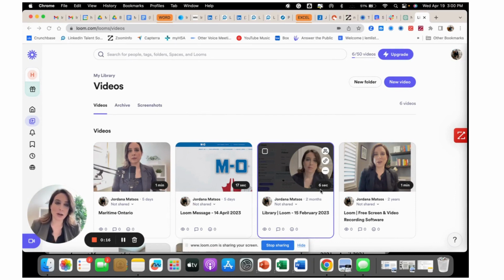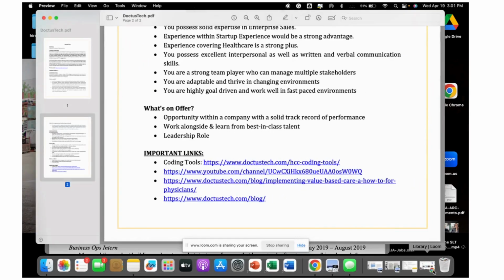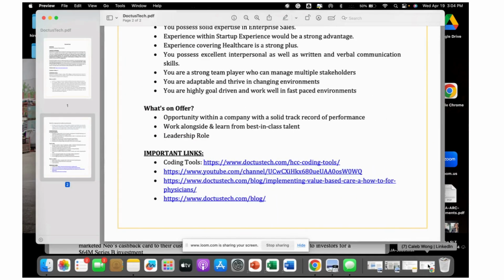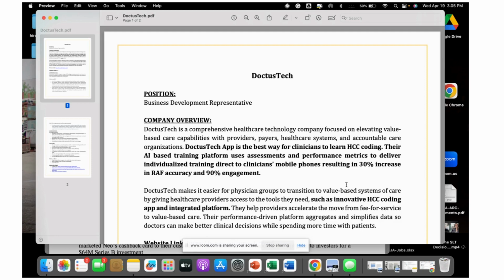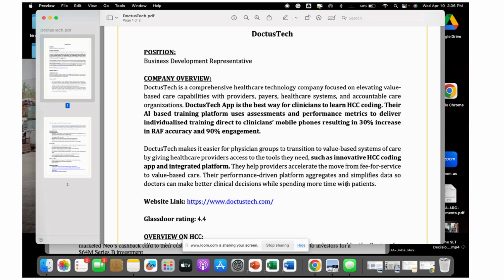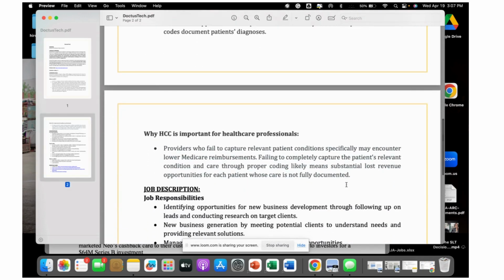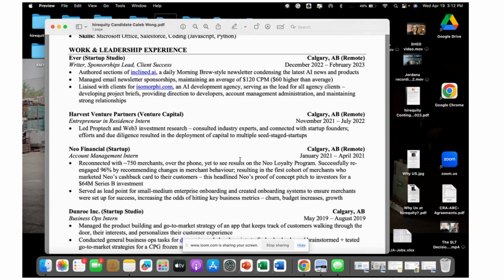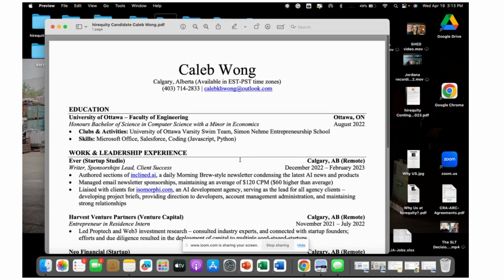Recruiter Calls The company explanation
New to talent acquisition or recruiting?
You might be nervous to make your first candidate call to explain the company.
Listen in to Jordana as she explains the company and pivots into asking questions of the candidate.